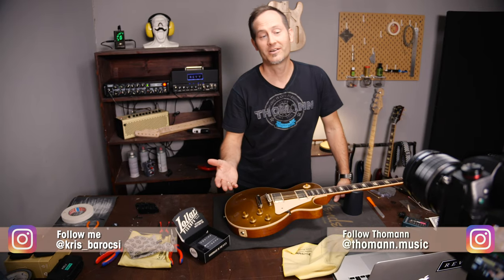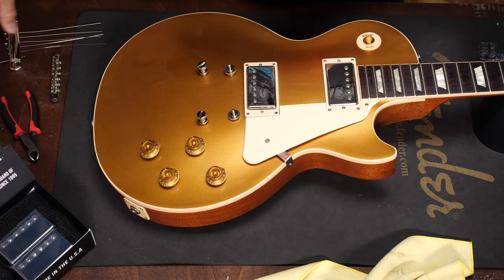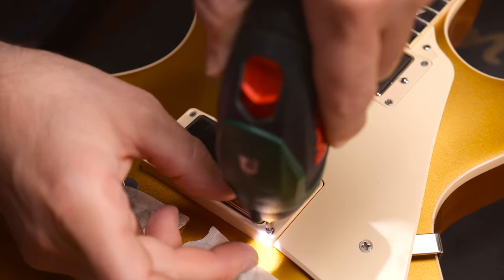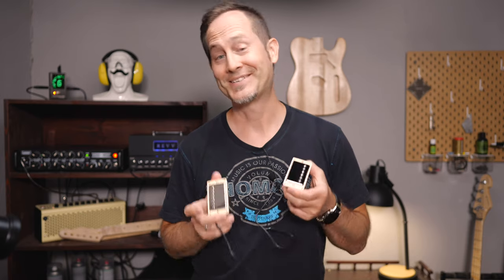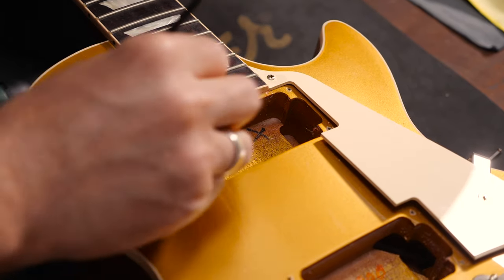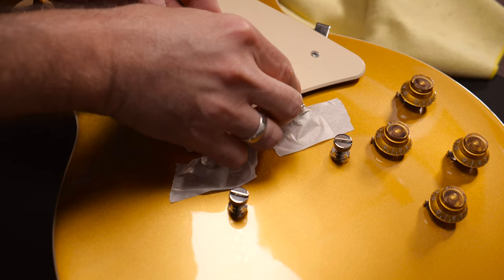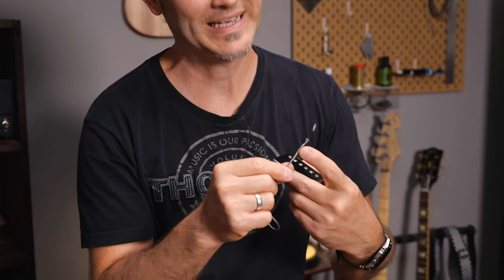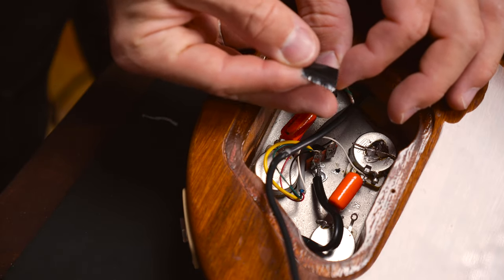How To Swap Pickups In A Les Paul | Guitar Tech Tips | Ep. 73 | Thomann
Every guitar is slightly different and you need to be aware of a few things if you wanna change pickups in them. This time we’ll take a look at Les Pauls and I’ll walk you through the whole pickup swapping process.

Interesting bits and pieces:
0:00 Introduction
0:39 Remove the strings
0:57 Lock the bridge in place
1:16 Unsolder and remove the old pickup
2:55 Install the new ones
4:05 Which pickup wire goes where?
4:40 Shortening and soldering the wires
6:09 Test Ride - time to hear those Lollars